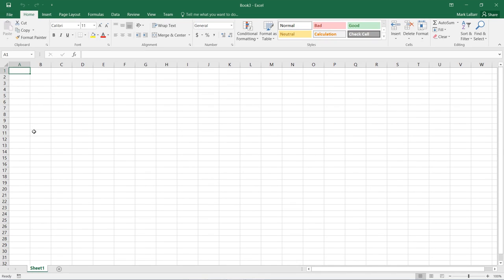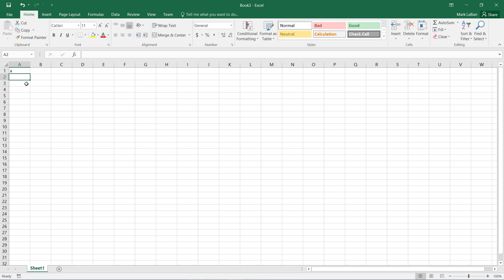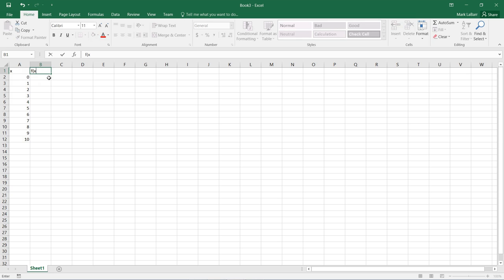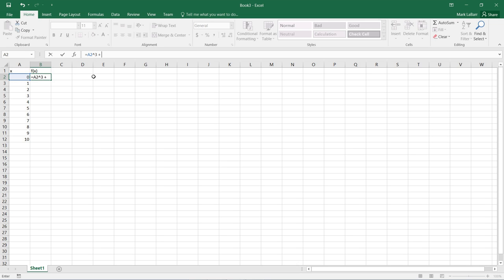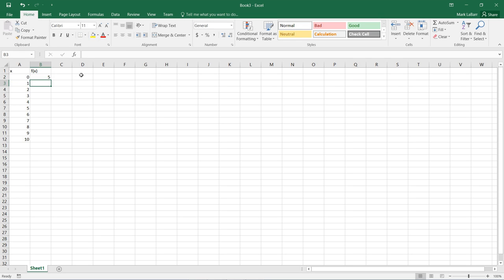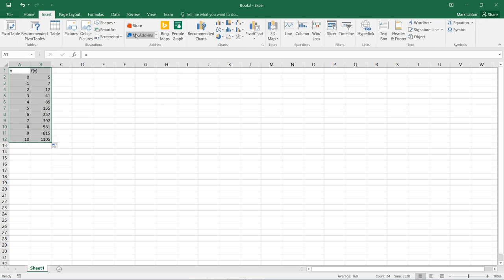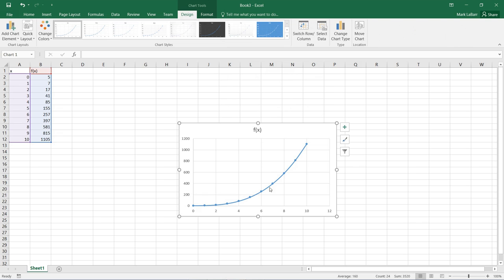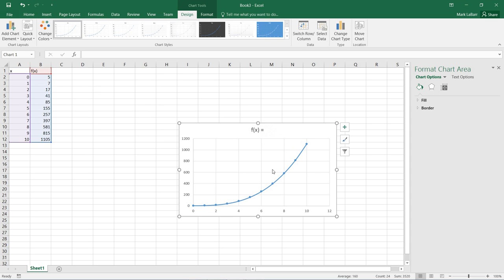How to Graph a Function in Excel 2016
In this HowTech written tutorial, we’re going to show you how to graph functions in Excel 2016.

First, we need to create a table of values. As of yet, there is no functionality to graph a function by the equation alone.

We start with the x-coordinate as shown below.

Then, for example I want values from 0 to 10, I would simply type 0 in a row, and in the next row a 1. Highlight the two cells and hover the mouse over the small square in the bottom right of the selection until the cursor changes to a plus sign. Click and drag the selection downwards as shown below.

You should now see values from 0 to 10. We’ll now create the f(x) or y-coordinate table. Type in the equation you want in the formula bar highlighted below, or into the corresponding cell. The equation I used is as follows: =A2^3 + A2^2 + 5. The A2 cell being the corresponding x value. Now drag the equation down by dragging the small square in the bottom right of the selection as we did earlier and shown below to copy the equation to all x values.

Now to graph the equation, select the entire typed table and go to the Insert tab, click Scatter and click Scatter with Smooth Lines and Markers.

Your graph should now appear and be set. You can also change the title of the graph by clicking on the field and typing whatever you want in the text box.